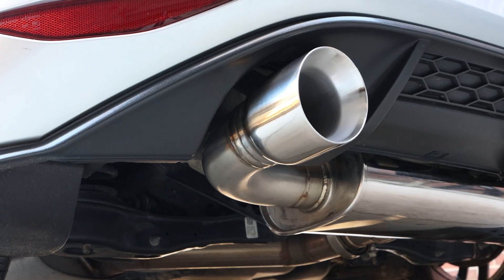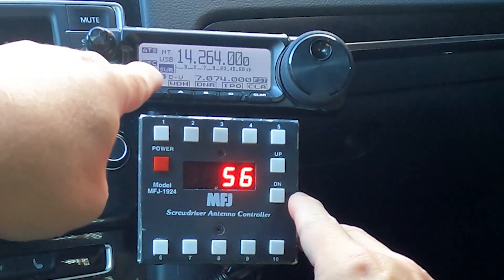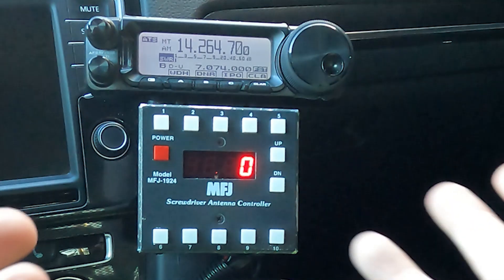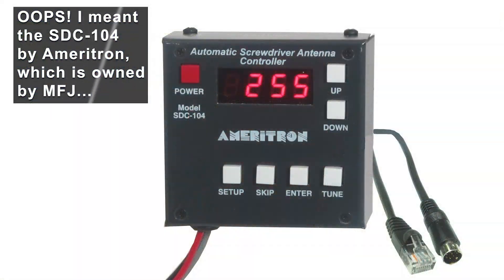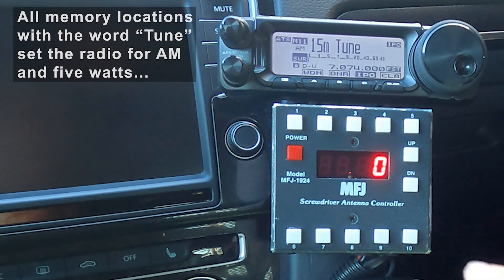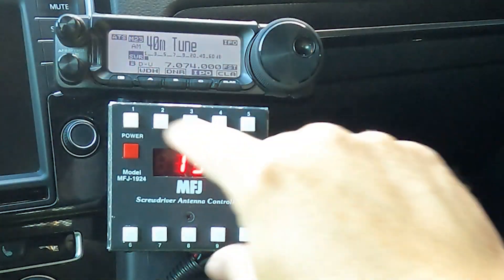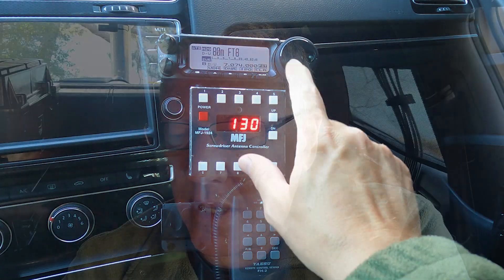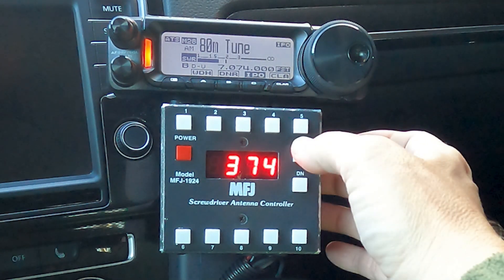MFJ-1924 Screwdriver Antenna Controller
This review is long overdue; plus, there doesn't seem to be much info about the MFJ-1924 here in YT. Have a look to see if this controller may be a good fit for your operating style.

00:00 - Intro
01:12 - Why Use a Controller?
03:12 - My Stored Bands
03:49 - I Know, But I Still Want It!
04:30 - Compare and Contrast
05:30 - My Specific Challenges
06:26 - Simplicity and Speed
08:05 - Clunky (but light)
09:37 - Deliberate Use
10:22 - Basic Operation
14:42 - Closing